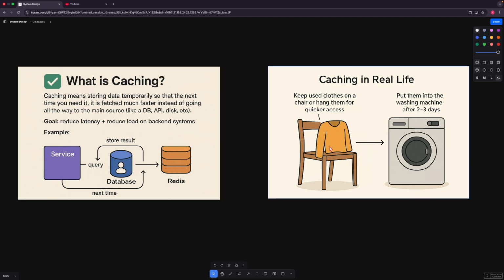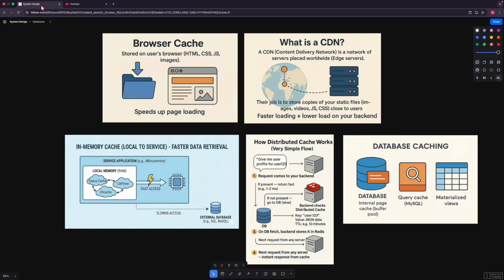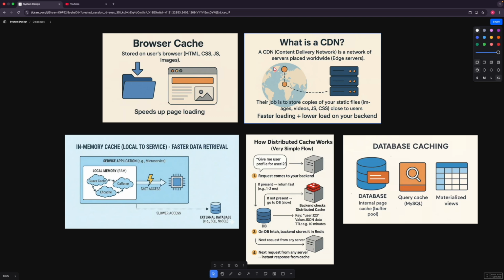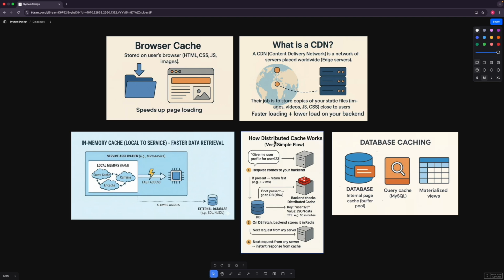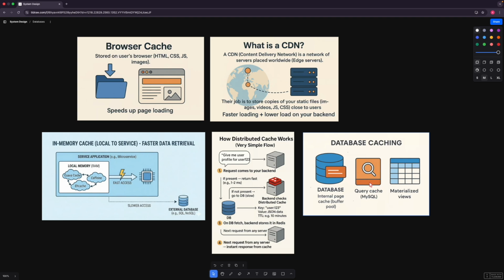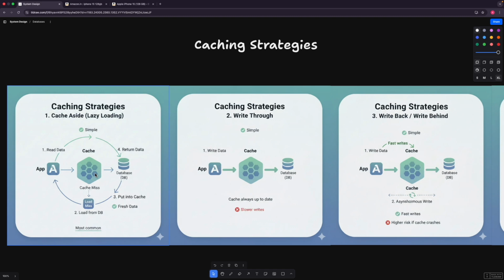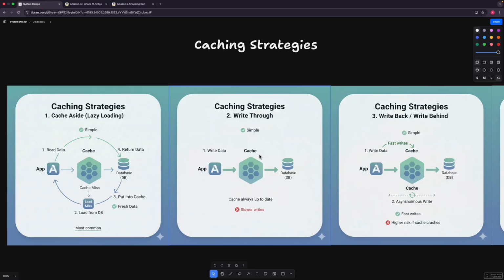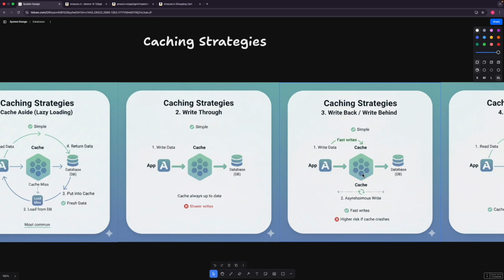Caching Techniques Explained (Watch at 1.5×) | Browser, CDN, and Server Caching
Explore the fascinating world of caching in this detailed video tutorial. Caching is a crucial technique used to speed up data retrieval by storing data temporarily. In this video, you'll see:
- A clear explanation of what caching is and why it's essential.
- How browser cache and CDN work to improve web performance.
- Differences between client-side and server-side caching.
- Insights into application-side caching with in-memory and distributed caches.
- Key caching strategies like cache aside and write-through, enhancing application efficiency.
This video is perfect for anyone looking to optimize data retrieval speeds and understand caching's role in modern technology.